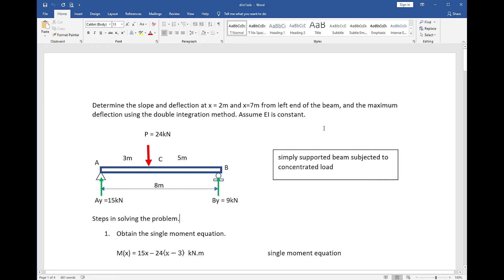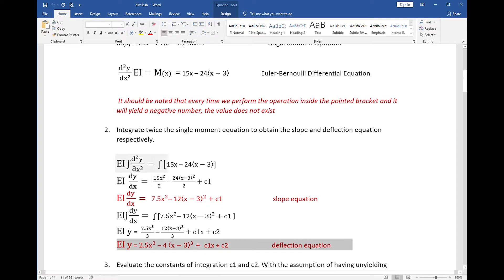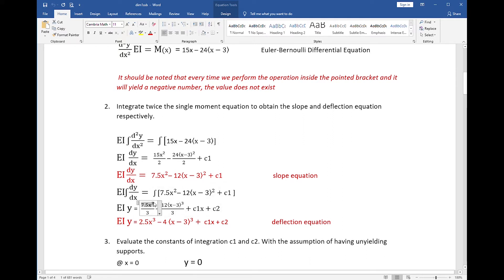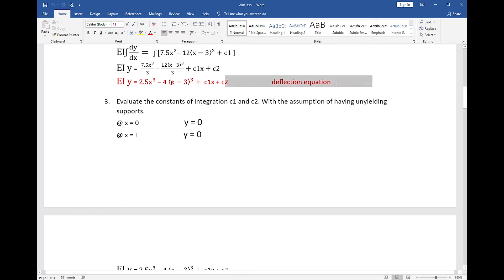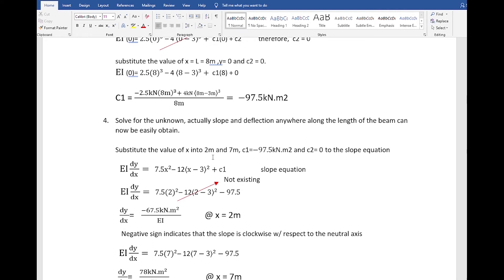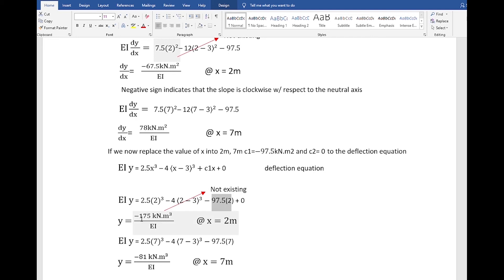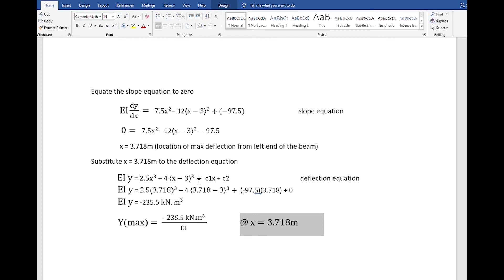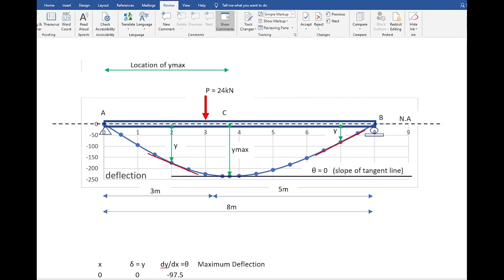Slope and Deflection by the double Integration Method problem1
If you think this video can help, share it to your friends. I made this not only for my students, but also for those who seek solutions, of problems in theory of structures and related subjects.